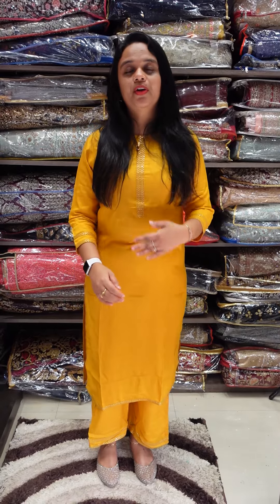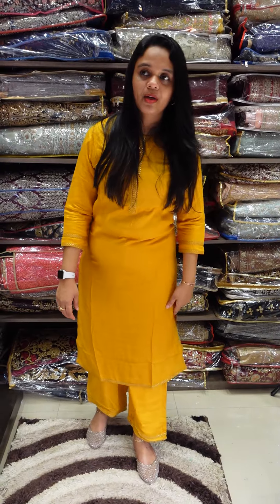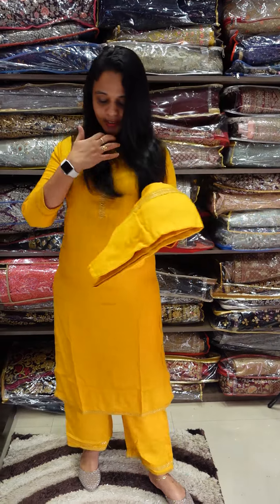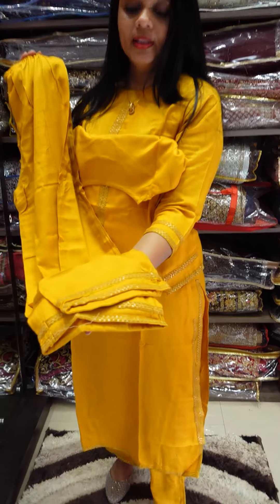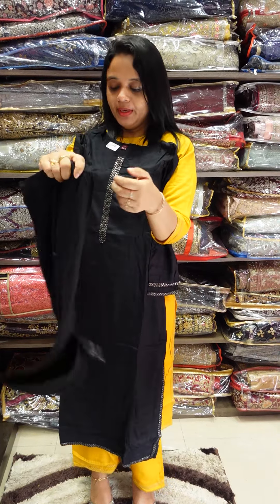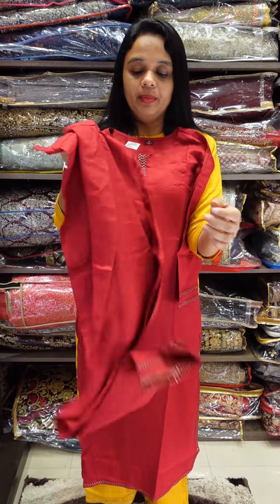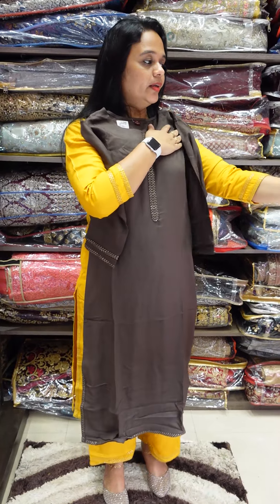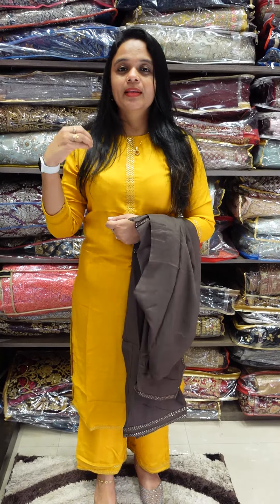Readymade salwars collections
Iha designs near thiruvampady junction, Alappuzha